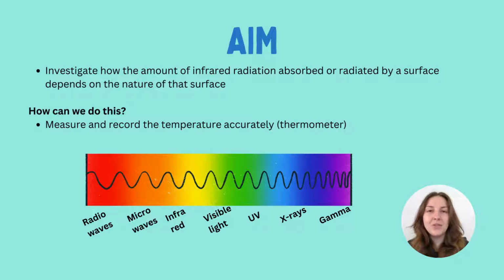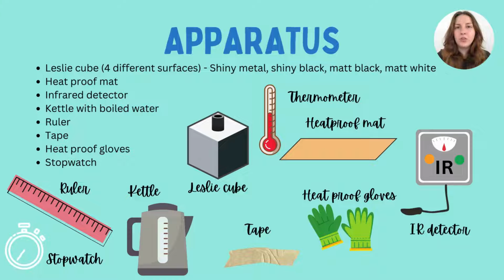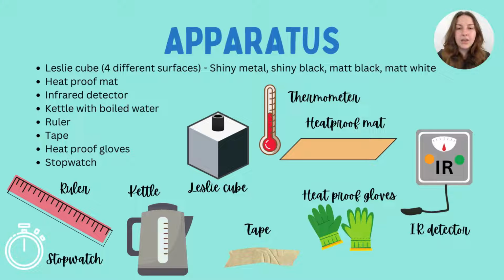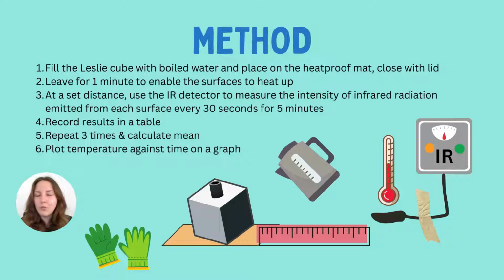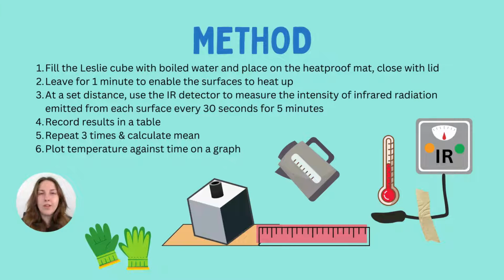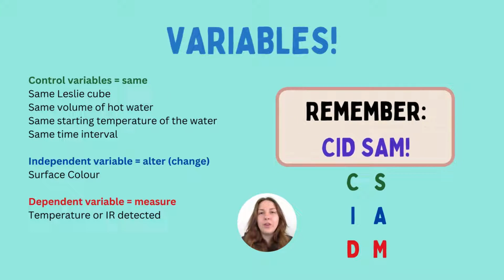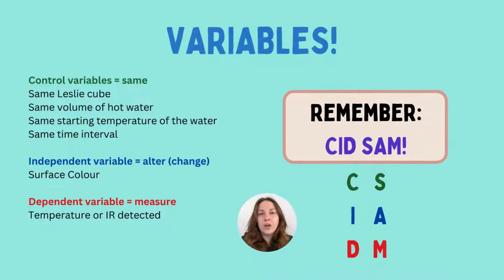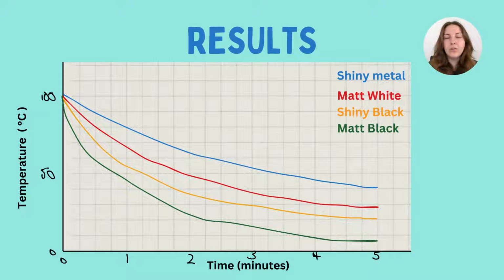Infrared Radiation Required Practical (GCSE Physics) | The GCSE Science Teacher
In today's lesson, we are learning about IR radiation and the required practical for GCSE Physics! 🧲

Please...